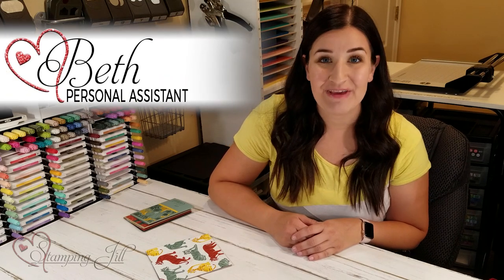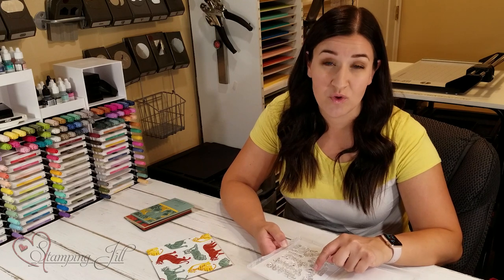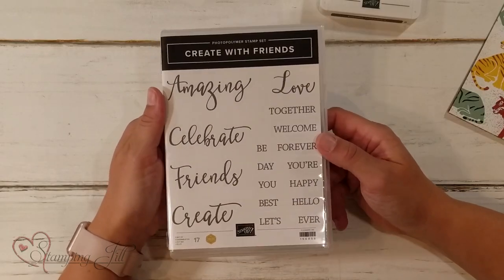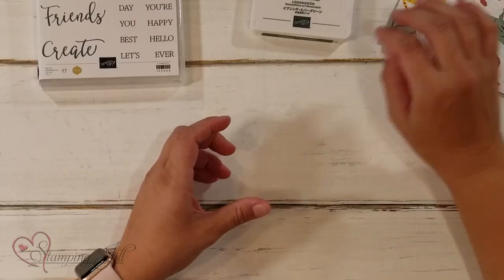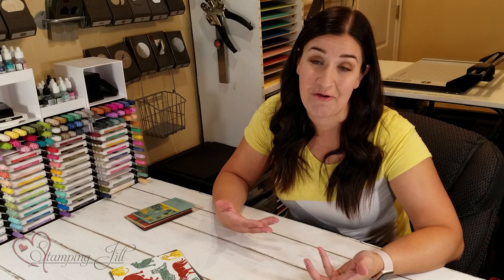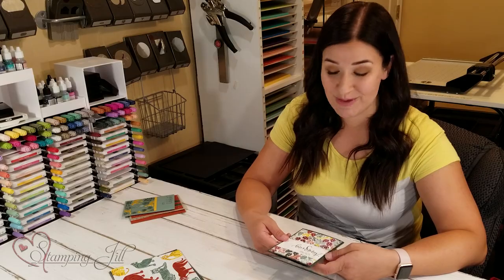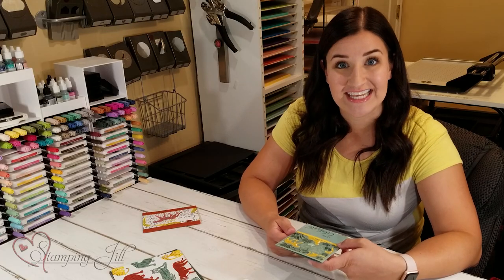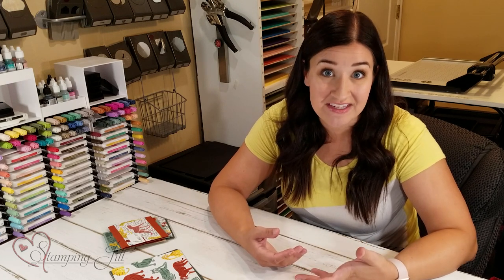Stamping Jill - Simple Card Layout Ideas Using Stamps & Ink & Paper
Stampin' Up! Demonstrator Beth demonstrates the beautiful
In The Wild Designer Series Paper and how simple you can make cards with it. SIP. Stamps, Inks, and Paper is an easy way to create simple cards. Check out how we came up with some ideas using this technique.

In The Wild 12" X 12" (30.5 X 30.5 Cm) Designer Series Paper [155817]